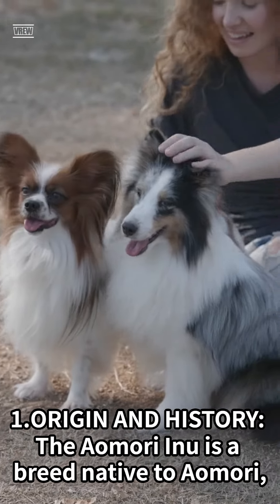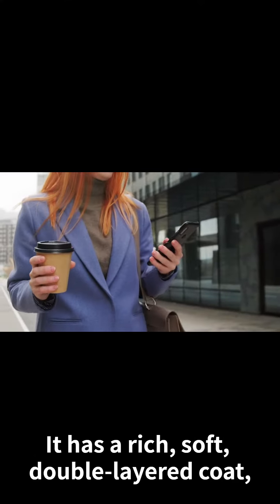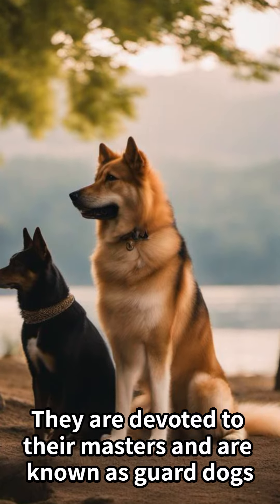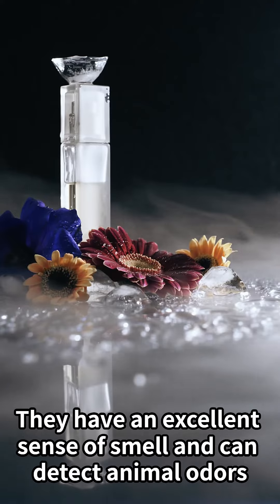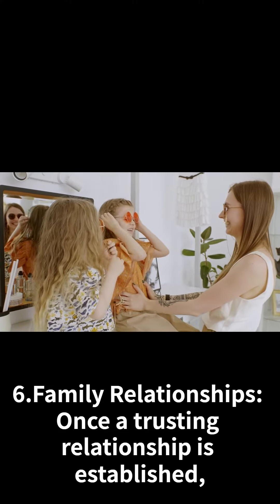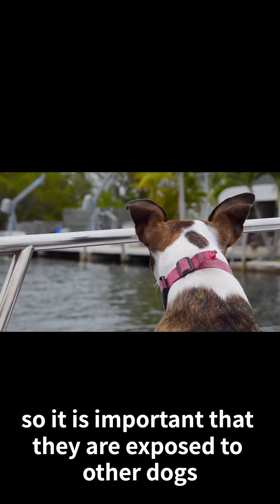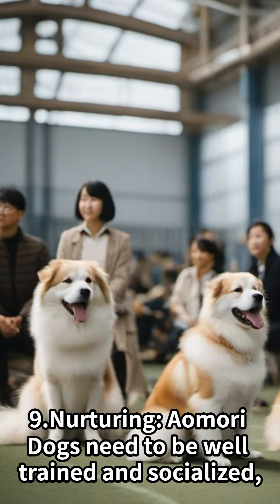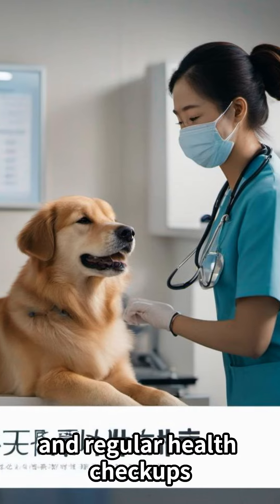Introduction of Aomori Dogs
・Includes 2 pet bowls

・Dog Harness

・Dog Mat Pet Mat

・Dog toy deer antler half split

・pet sheets